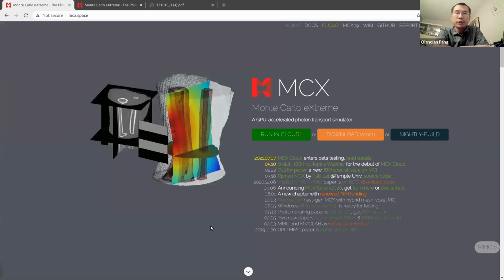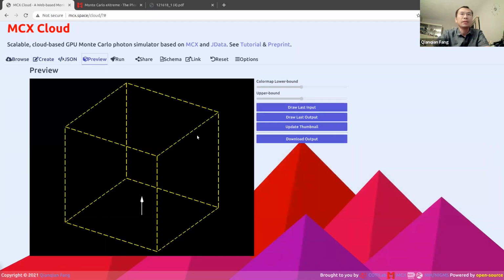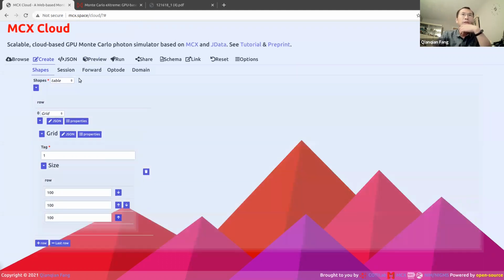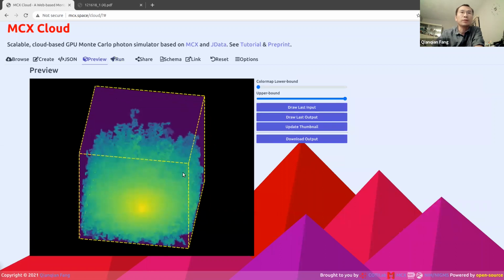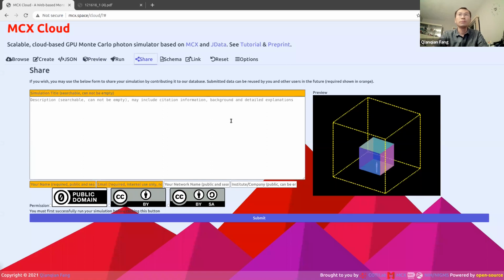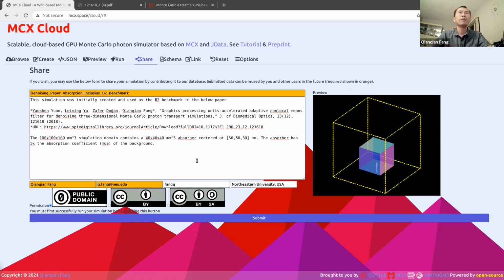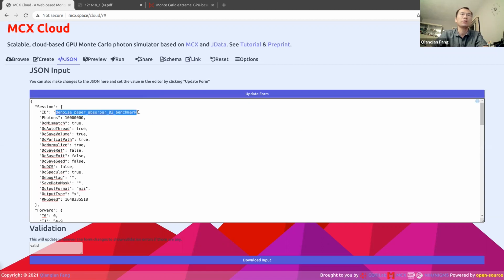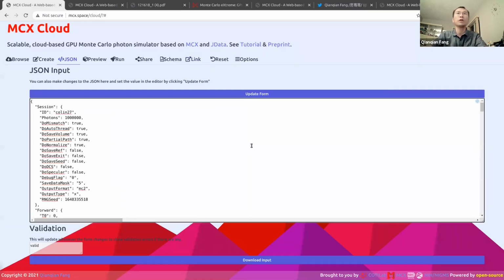MCX Tutorial Series 2 - Sharing Simulations on MCX Cloud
In this tutorial, we show you how to create re-usable simulations via the Share tab on MCX Cloud It also shows you how to use the direct link to share your configurations.

This tutorial covers the below topics:
- use Options to change GUI theme
- use Share tab to annotate and submit reusable simulations to the library

MCX (Monte Carlo eXtreme, is an open-source, GPU-accelerated 3-D photon simulator broadly used among the biomedical optics research community. It is developed and maintained by the Computational Optics and Translational Imaging (COTI) lab at Northeastern University, USA. The MCX project is funded by the National Institute of Health (NIH) via grant R01-GM114365.